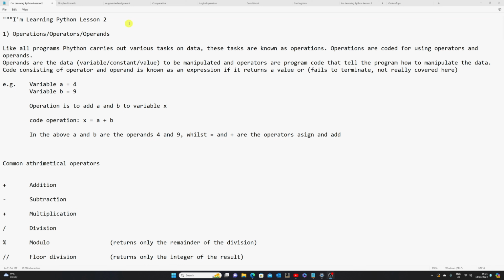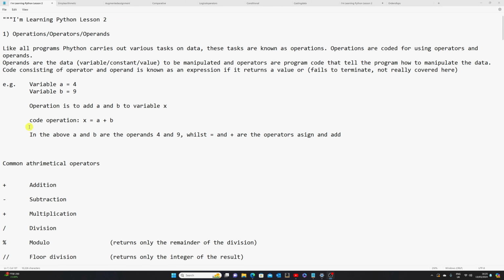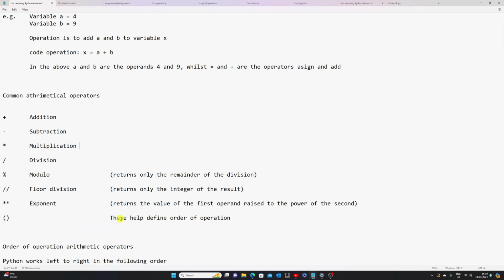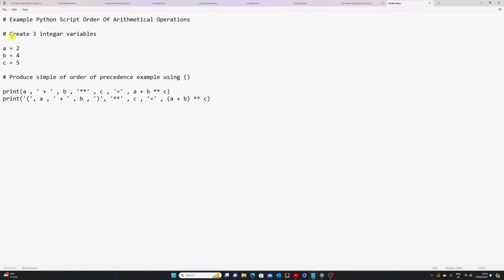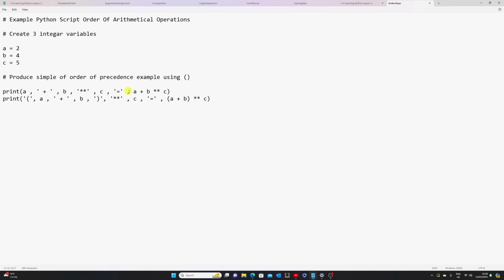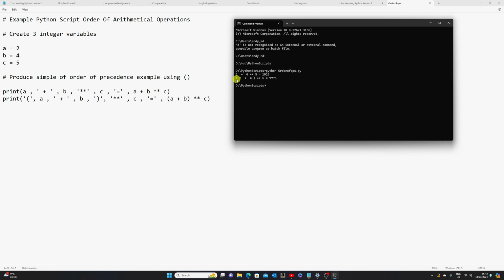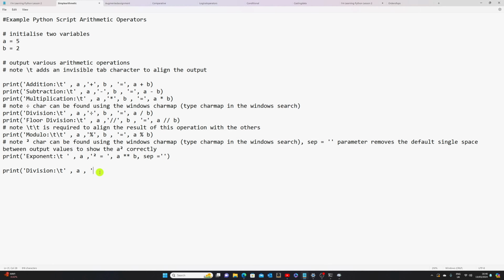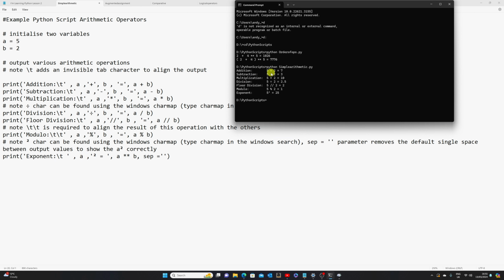I'm Learning Python Lesson 2 Arithmetic Operators/Operands/Expressions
Hi all so welcome back to lesson 2 in my journey of learning Python. Last week I covered the basics of downloading Python, opening it, writing/saving and running a basic script, an introduction to variables and how to output data and request user input data. In this lesson we know look at the basics of manipulating data within Python, with simple operator, operand arithmetic expressions and statements. If you want to learn but don't know where to start join me a complete beginner as I try and get to grips with it myself

So on that basis here we go our second lesson in Python, let's go:

0:00 Intro
0:35 Operations, statements and expressions
5:34 Operators and operands
7:40 Common arithmetic operators
8:00 Addition
8:25 Subtraction
9:40 Multiplication
10:40 Division
11:00 Floor division
11:45 Modulo
11:55 Exponent
13:30 Parentheses
13:40 Order of precedence (operations)
15:20 Print function and \t tabs
16:18 MS character map
17:13 Python sep parameter
25:35 Lesson 1 recap
29:50 Outro